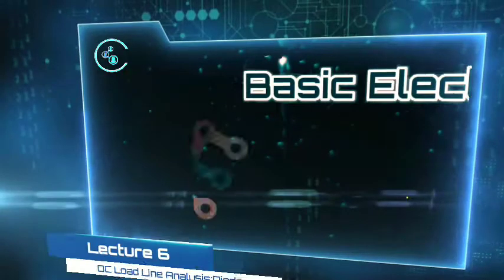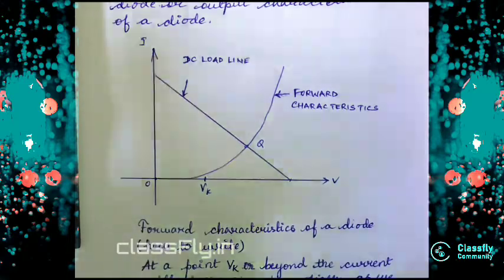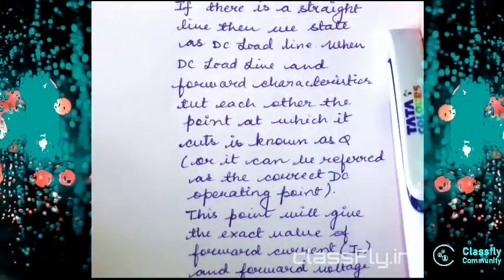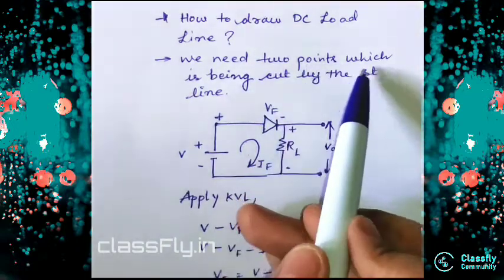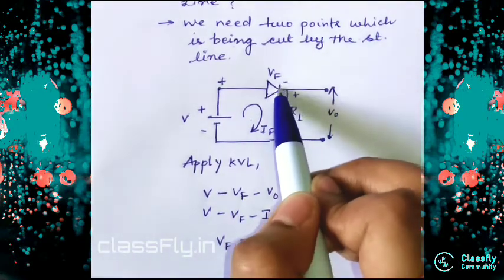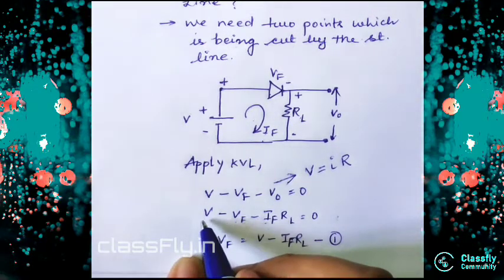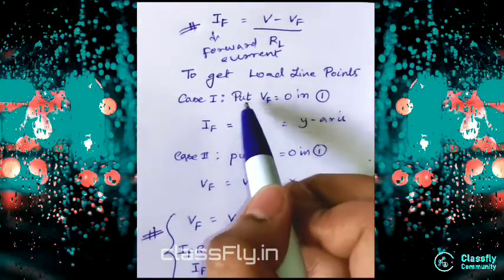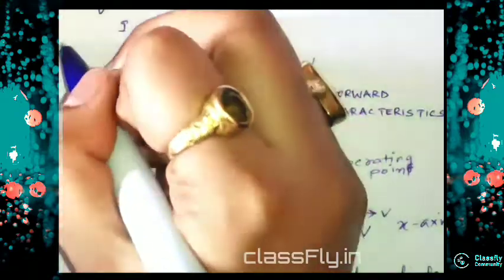Electronics Module 1 Lecture 6 DC Load Analysis Diode